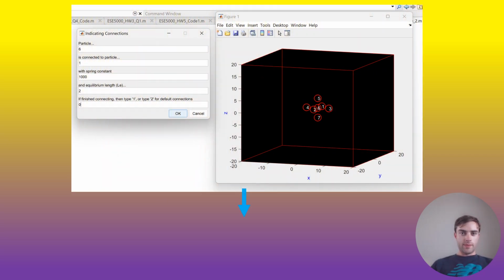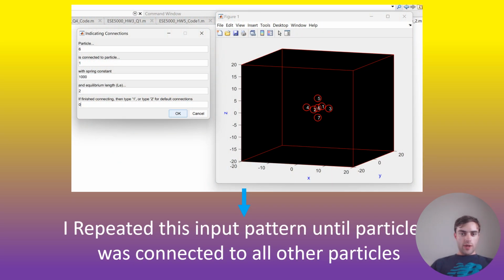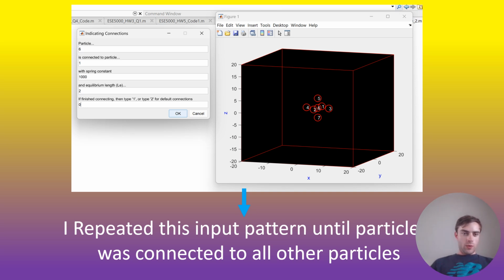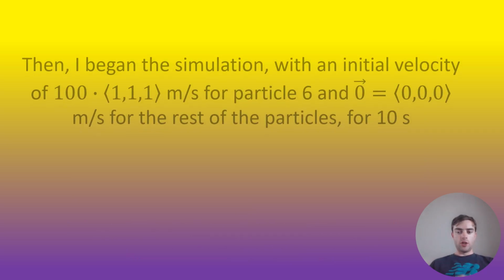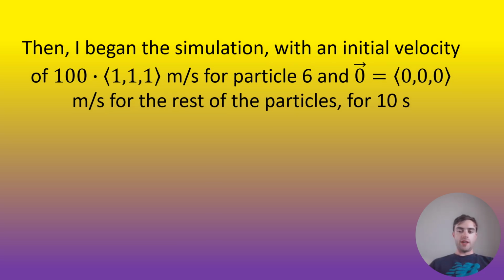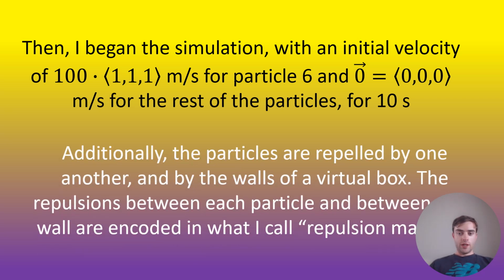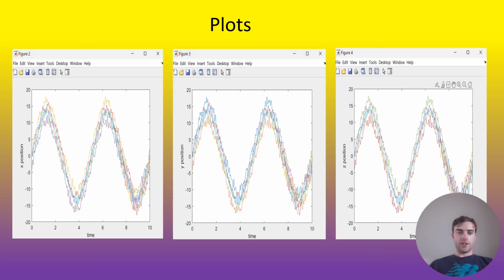Part 1: My MATLAB Particle-Spring Simulation